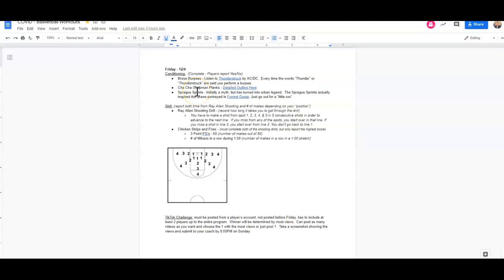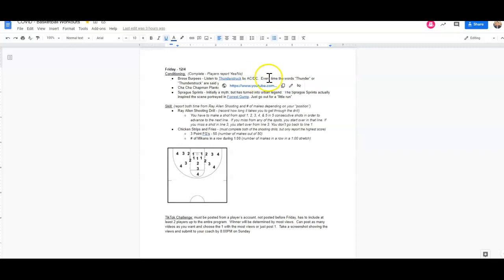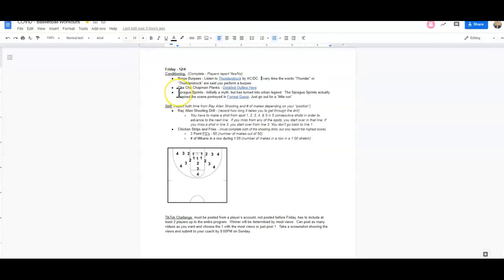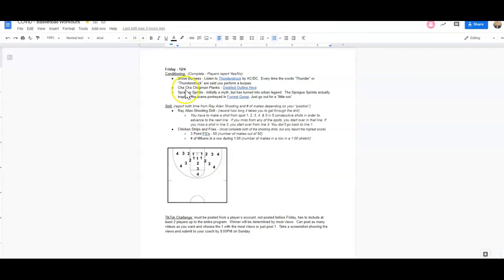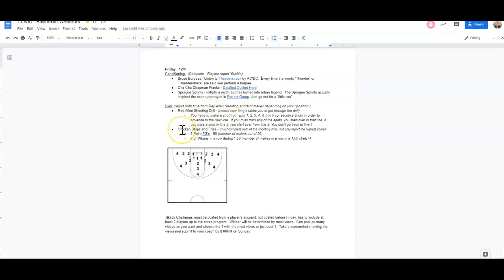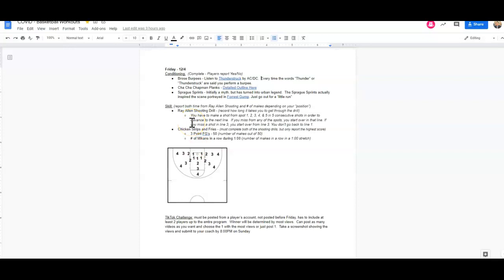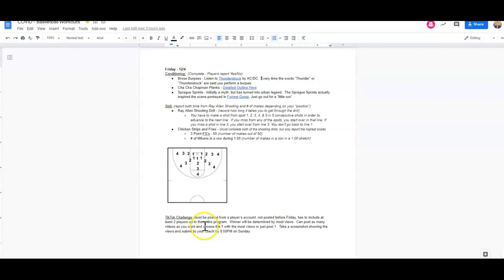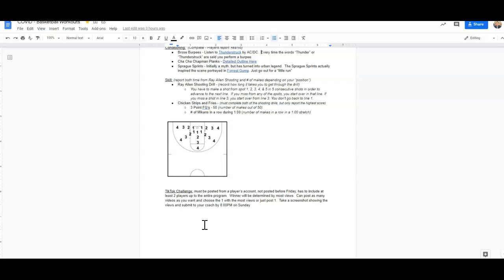Covid Workout 12/4